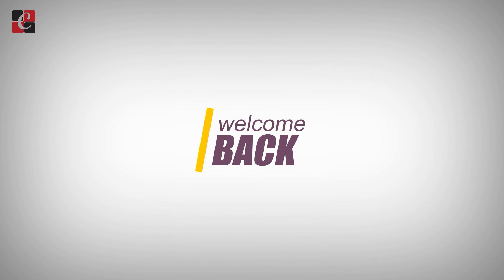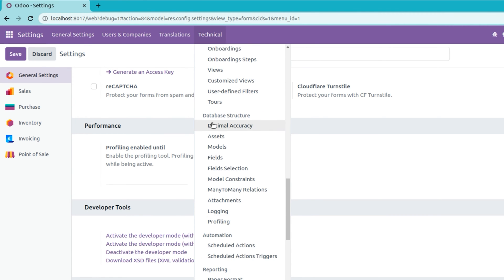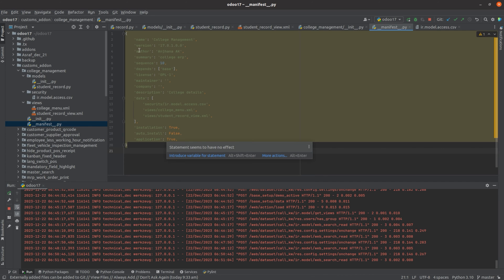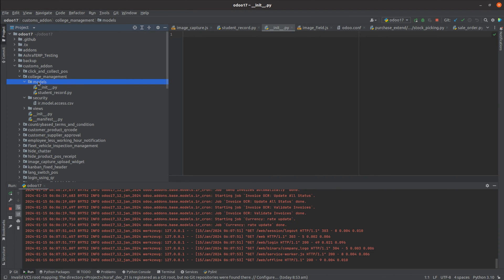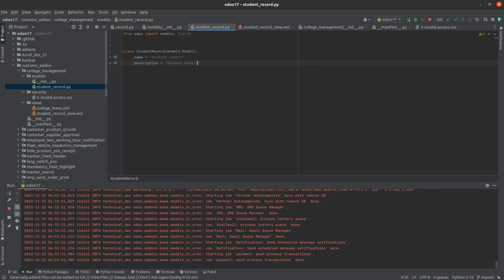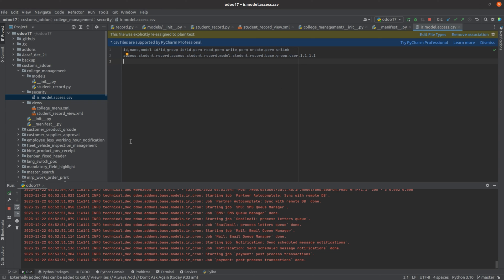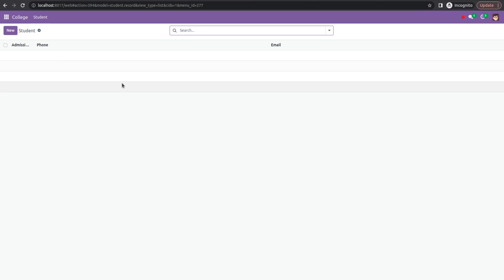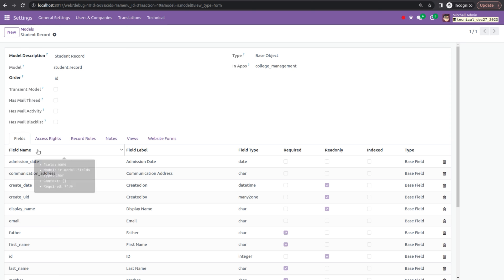How To Define Models in Odoo 17 | Odoo 17 Development Tutorials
In Odoo 17, models play a crucial role in defining the structure and organization of your data, providing a flexible and scalable framework for building and extending business applications.

They essentially act as blueprints for specific types of data, representing real-world concepts like customers, products, invoices, or projects.They serve as the backbone of the system, enabling users to efficiently manage their business processes and workflows.